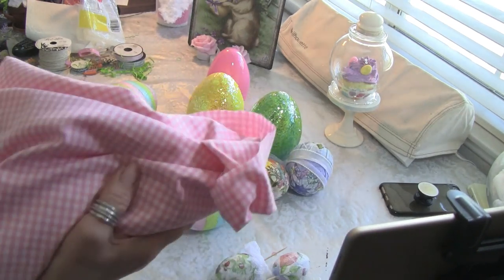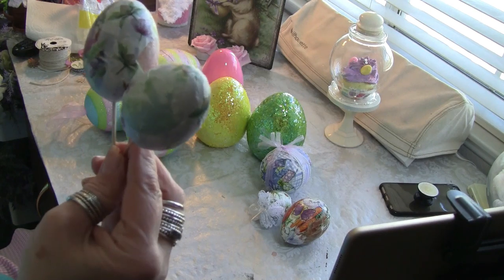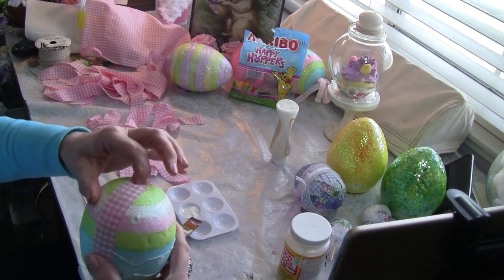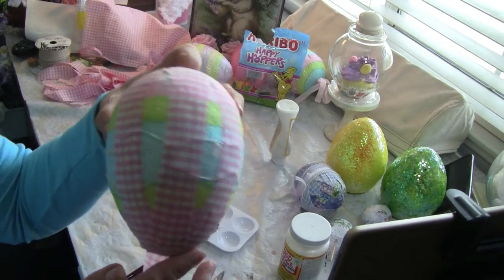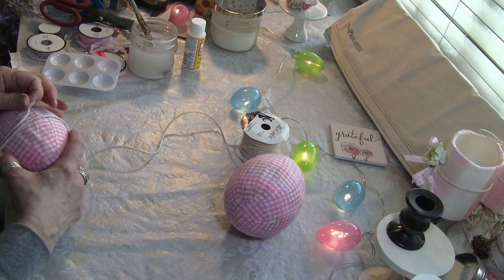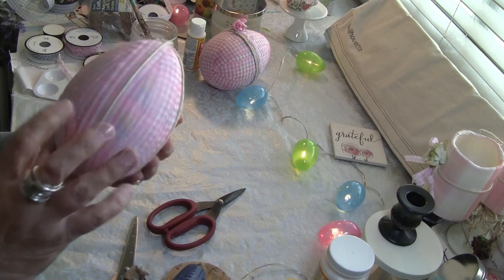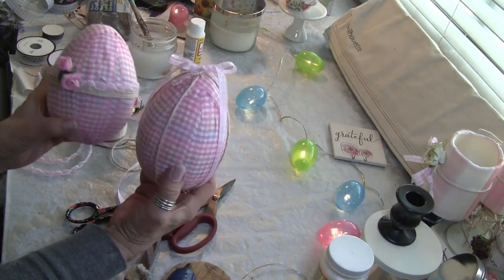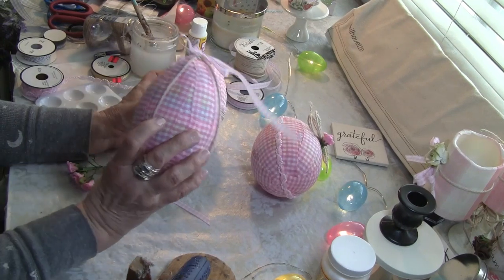DiY Fabric Easter Eggs That Cost Pennies To Make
You Will Love Making Theses Precious Easter Egg Additions To Your Easter Decor!
So Inexpensive To make . I always Like When I Can make Things That Really Add To My Holiday Decor For Only Pennies To Spend!

If You Have Some Easter Eggs You Want To Give New Life To,
 This Is The DiY For You!
 I Am Sure A lot Of Us Have Material We Can Cut ! Do You Have White Glue Or Mod Podge In Your Crafting Supplies?

You Get The Point... This DIY Is VERY INEXPENSIVE TO MAKE... Yeah!!! Music To My Ears!